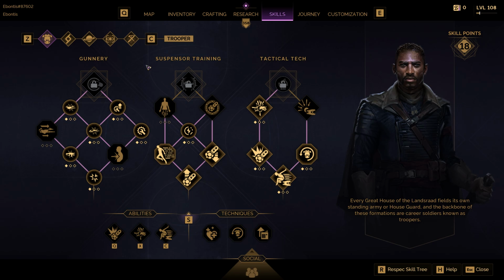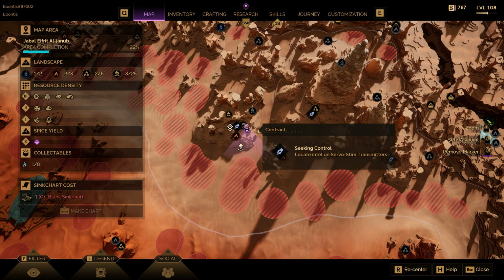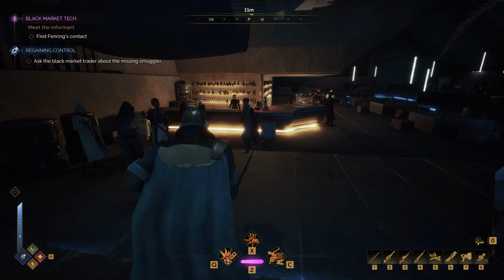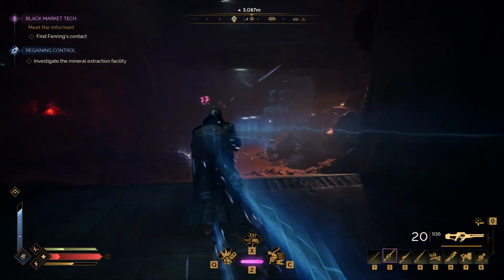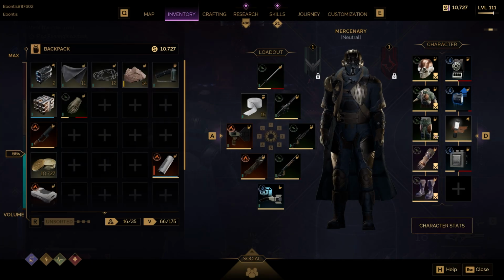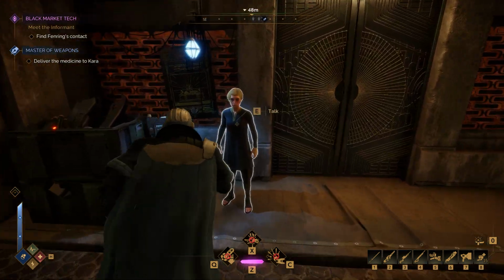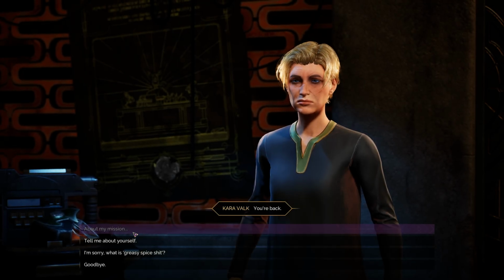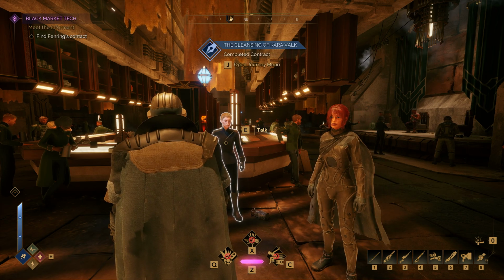Dune Awakening - How to Unlock Trooper - Advanced Trainer Quest Walkthrough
In Dune Awakening you can pick 4 starting classes, but even if you didn't start as a Trooper (which I don't recommend since it's an easy early unlock, here is a complete walkthrough to unlock the full skill tree and the Advanced Trainer Location and Quest chain.

0:00 - How to Unlock Trooper - Proving Grounds - (Skip ahead if you started as Trooper)
3:18 - Bring Handheld Resource Scanner
3:37 - Advanced Trainer (Kara) Location
4:43 - Seeking Control - The Sweep
7:20 - Back to Kara to Deliver Transmiters
8:18 - Harko Village - Regaining Control
9:19 - Talk to Bartender (Black Market Vendor) - Choose "Brandy" Option
10:43 - Locate Tuco's Stash
12:45 - CHOAM Mineral Extraction Facility 6
15:03 - Back to Kara - (Always choose next training or mission dialogue option)
15:41 - A Shot at Improving - Find Suk Doctor (Harko Village)
16:13 - Investigate Medical Supply Issues (Harko Village)
18:09 - Enter Taqua's Watch (Hagga Basin - NW Area)
19:11 - Back to Anoushka Hannivar & Suk Doctor (Harko Village)
20:06 - Back to Kara (Arrakeen)
20:31 - Master of Weapons (Equip the correct Trooper Skills)
21:41 - Go use each skill a few times (Hagga Basin)
22:22 - Harko Village - Suk Doctor (Pay 1000 Solari for Meds) then to Kara (Arrakeen)
23:11 - Next Mission at Kara - Start of Surgical Strike (Arrakeen)
23:52 - Surgical Strike - Khidr's Shadow (Hagga Basin - NE Area)
26:09 - The Cleansing of Kara Valk (Arrakeen - A couple steps in the city)
28:14 - Dead Drop Location (Hagga Basin - NE Area)
29:31 - Return to Khidr's Shadow (Hagga Basin)
31:14 - Return to Suk Doctor (Harko Village)
31:23 - Return to Arrakeen (Kara is now in the Lower Bar area)
32:27 - Outro

l-fa038d9463f